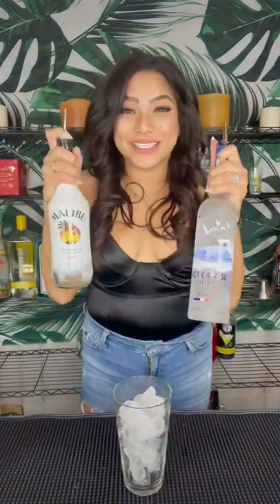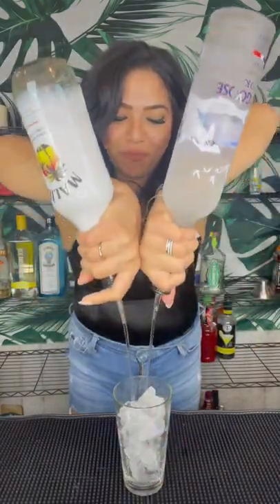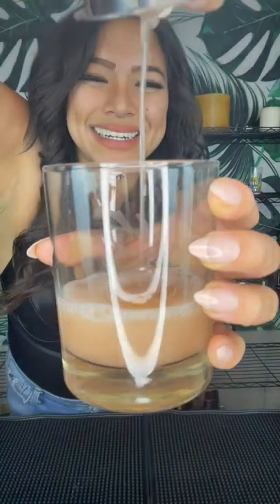Barbie Shot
This quick and easy shot is the perfect way to get your night going!